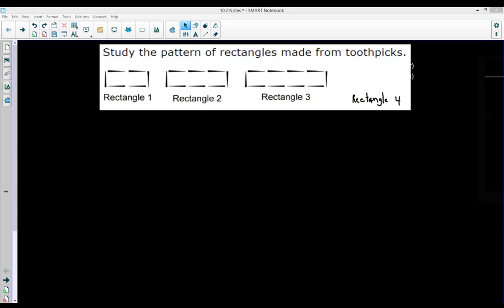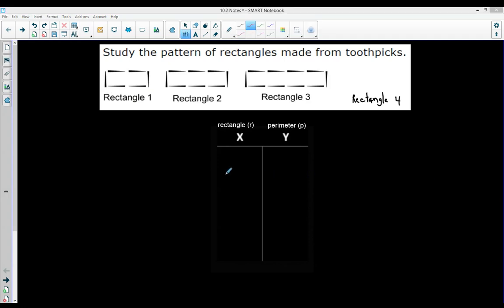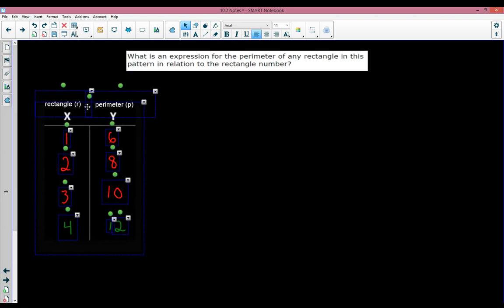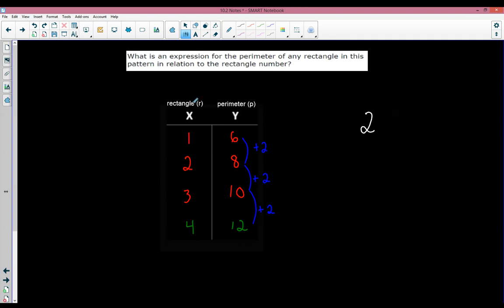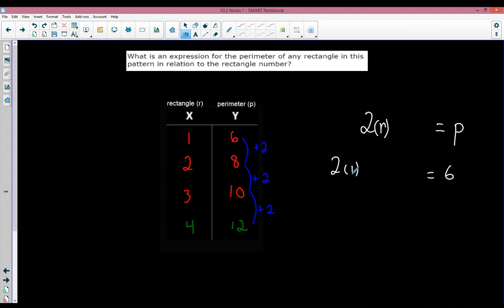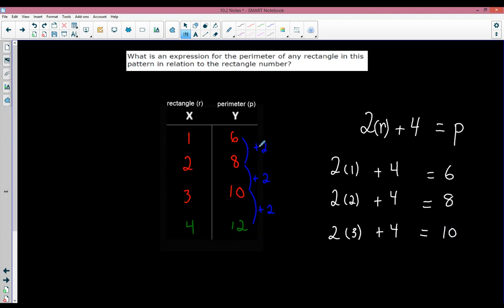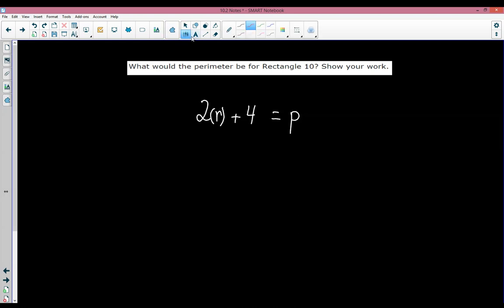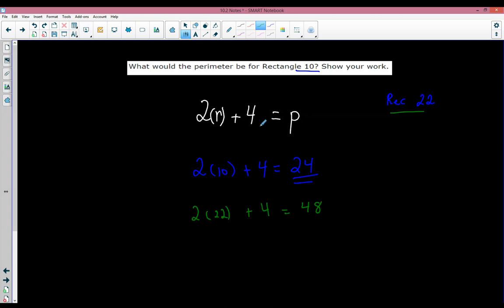Table of Values to an Expression (Toothpicks)